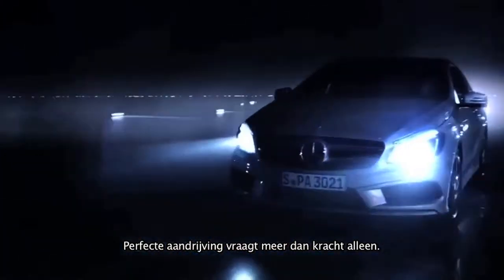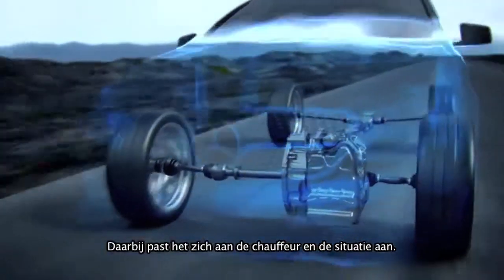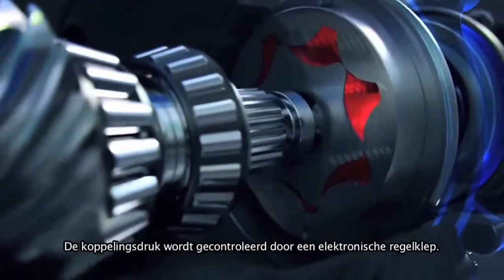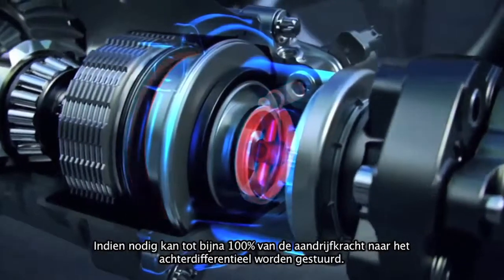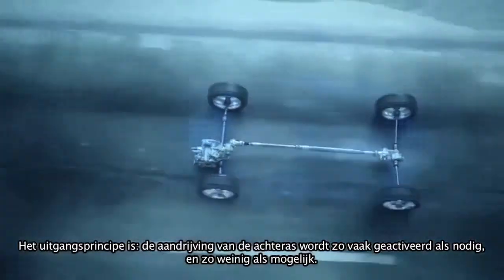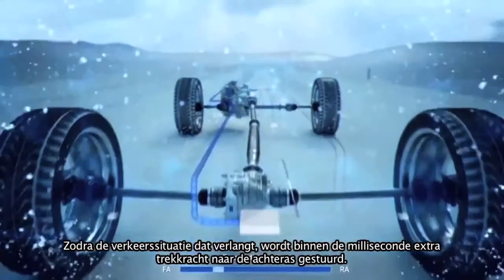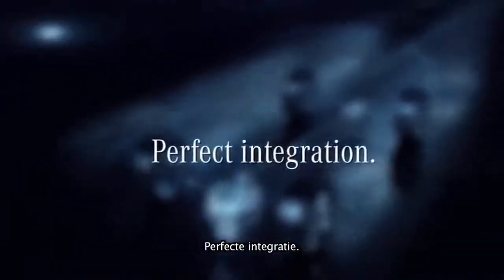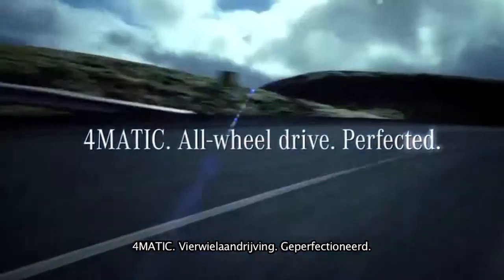Mercedes-Benz 4MATIC-vierwielaandrijving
4MATIC-vierwielaandrijving is een systeem dat de 4 wielen aandrijft en individueel controleert. Zo is uw wegligging altijd ideaal. Bekijk hier hoe het systeem werkt.